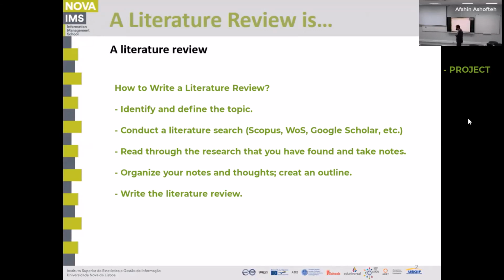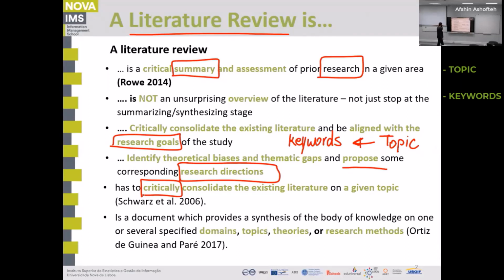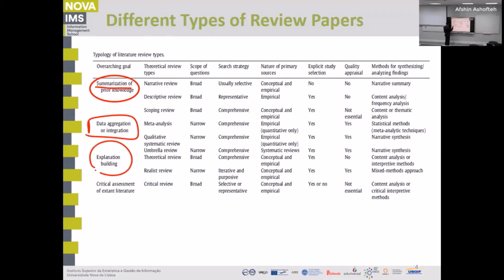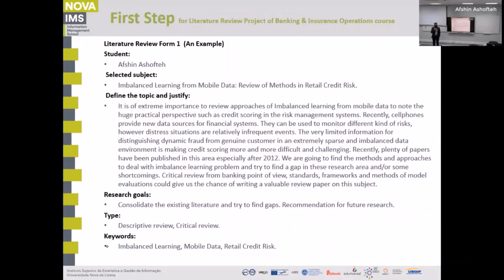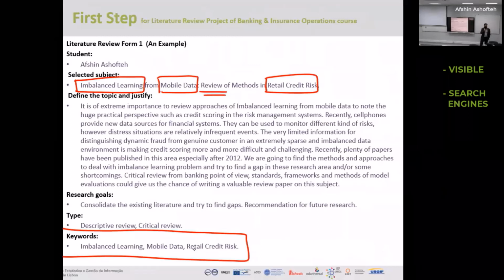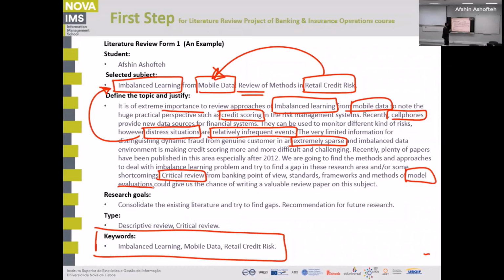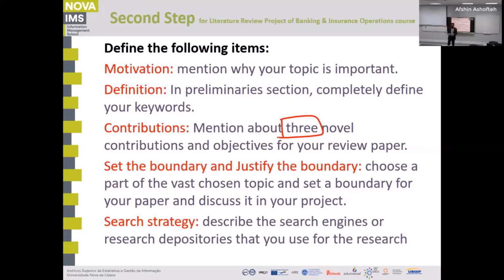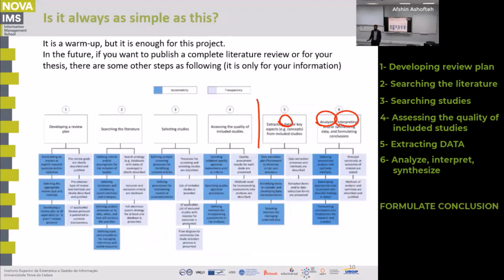RM(1)-How to Write a Literature Review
Support material of the course: Research Methodology!
You will learn essential information about how to write a literature review. Additional details and steps will be shared in our classes.